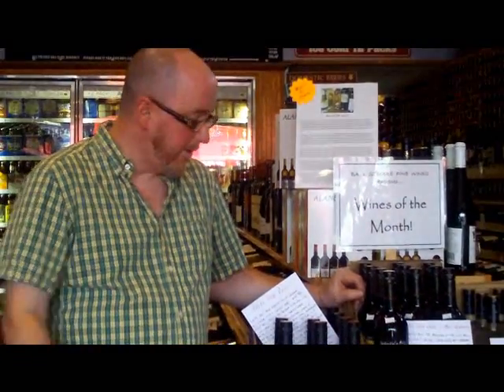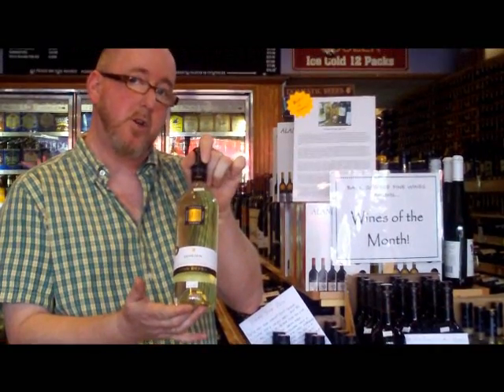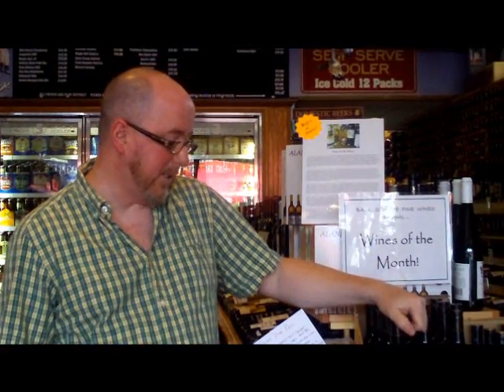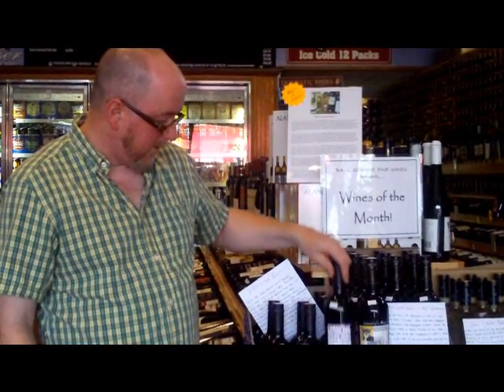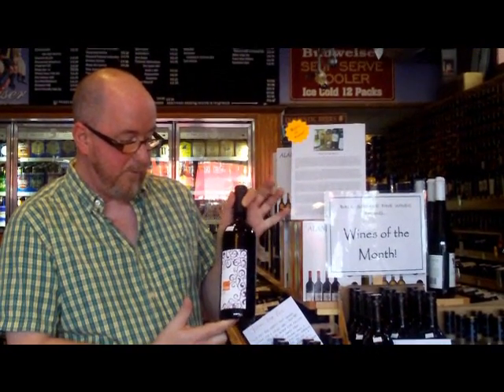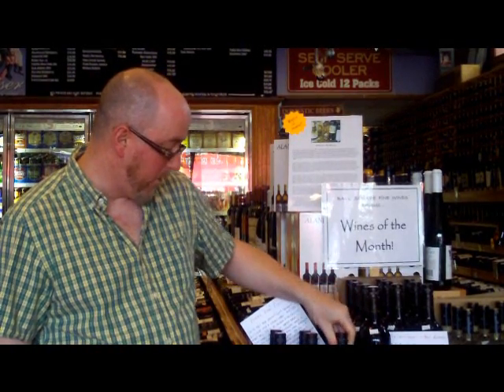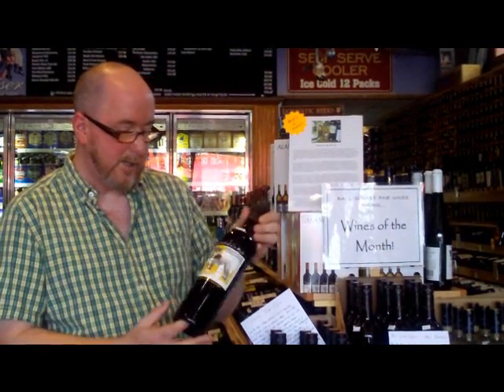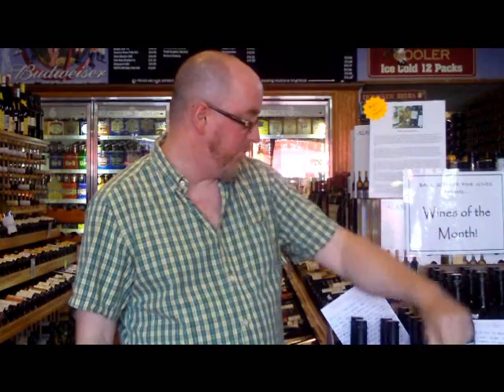Ball Square Fine Wines August Wine Picks 2010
Wine Manager, Dan Lech, introduces August Staff Wine Picks!